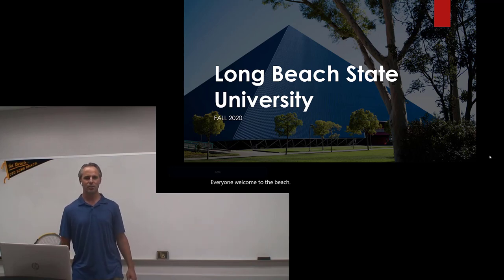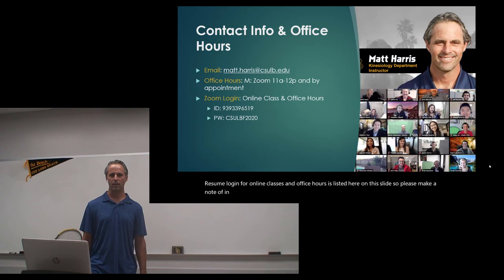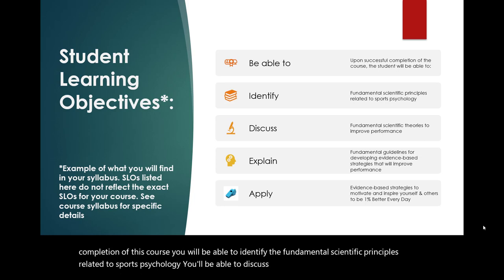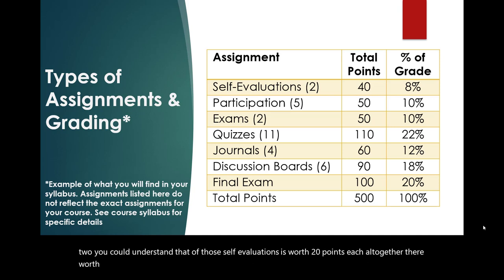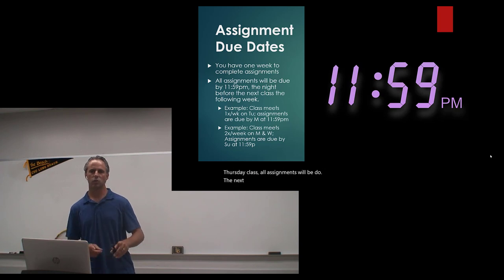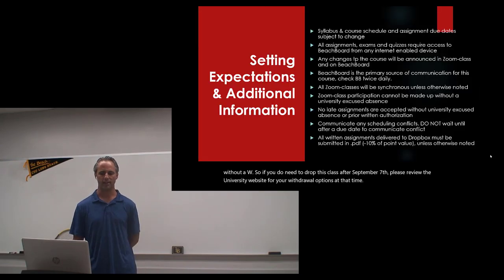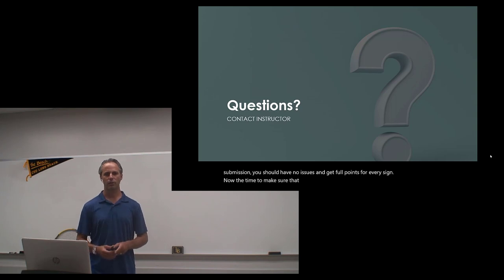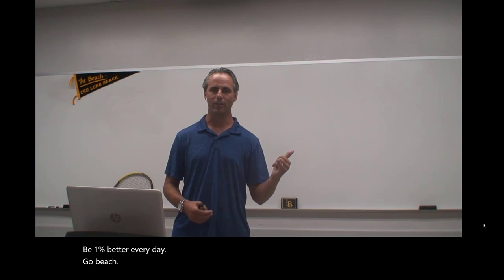Syllabus Overview - CSULB: Kinesiology Lecture Classes - Spring 2021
Syllabus Overview for LBSU Kinesiology lecture classes for Fall 2020

Table of Contents:

00:00 - Introduction
00:06 - Syllabus Overview & Instructions
00:47 - Contact Info & Office Hours
02:01 - Online Instruction Types
02:44 - Connectivity Requirements
03:37 - Student Learning Objectives
04:37 - Required Textbook
05:27 - Types of Assignments & Grading
06:31 - Assignments & Exams
07:51 - Assignment Due Dates
08:37 - Final Grade Assignment
09:21 - Withdraw from Class
09:54 - Expectations & Additional Info
13:15 - Questions
13:33 - Syllabus Quiz Instructions
14:10 - Closing Remarks